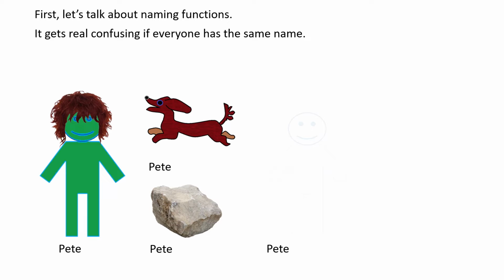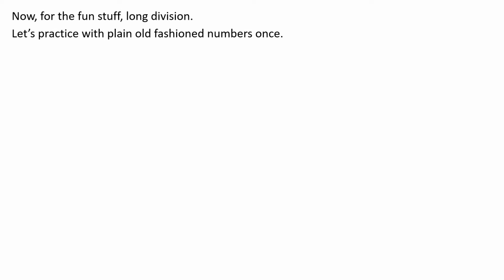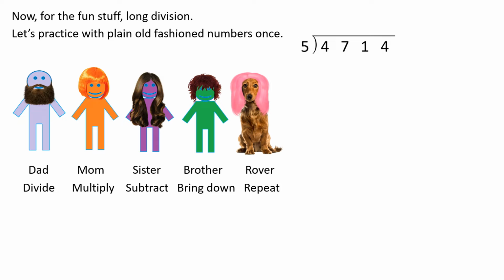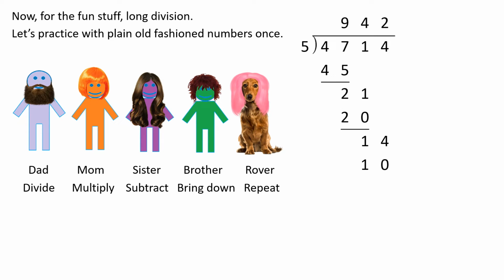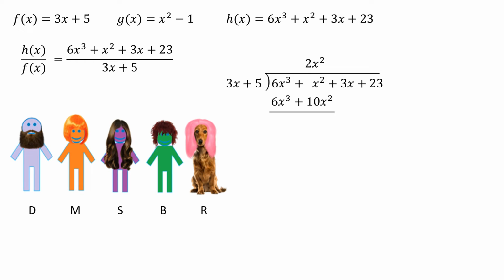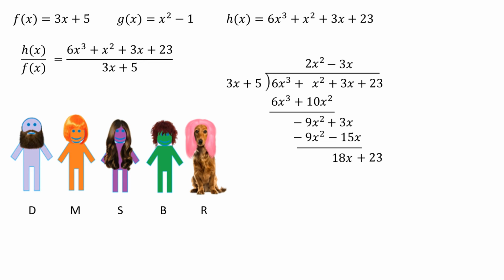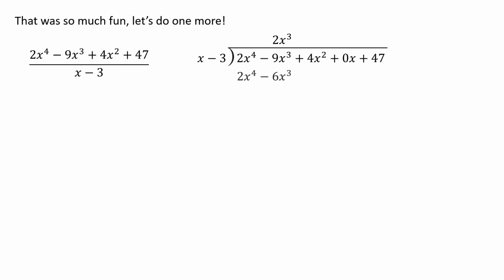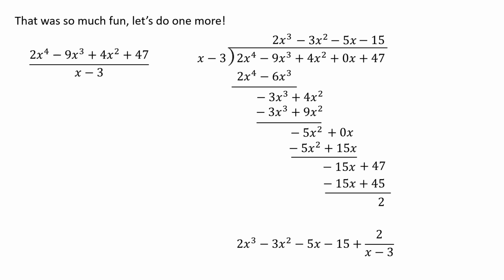A2 U3 L7 long division